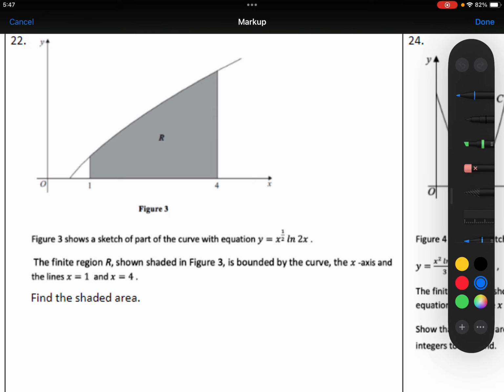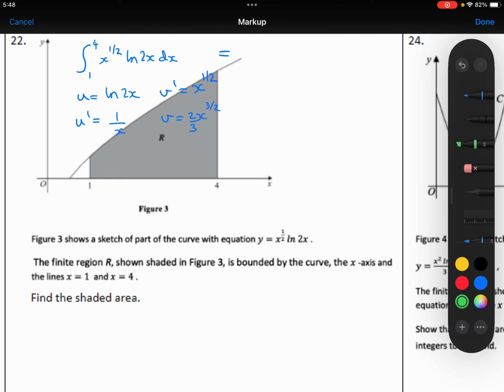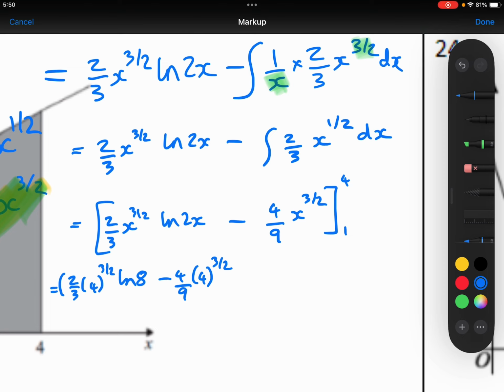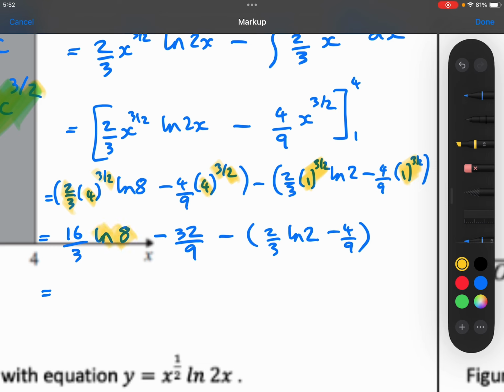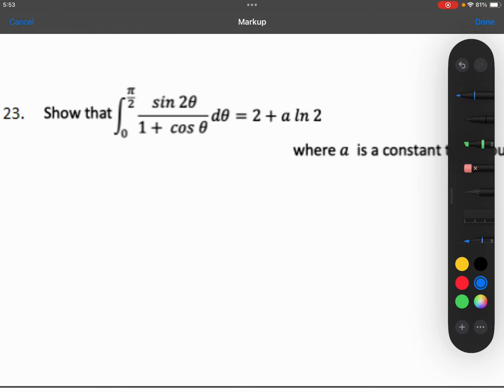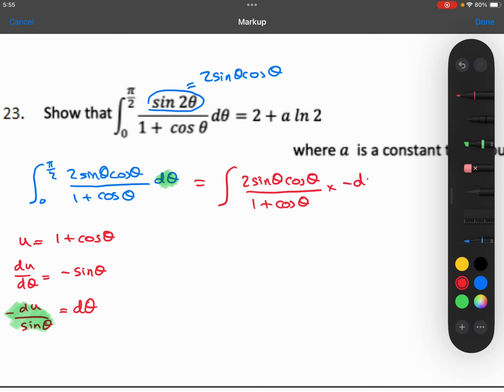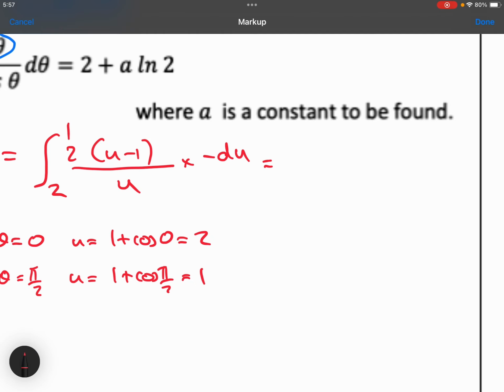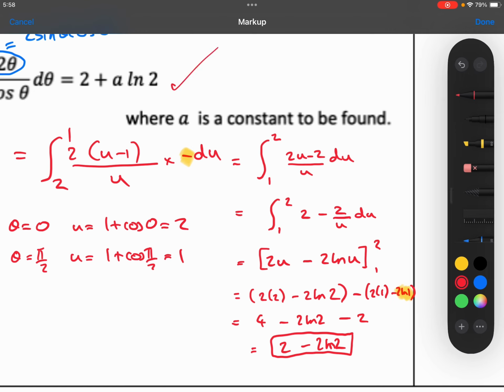Integration WTDAW HW - Q22-23